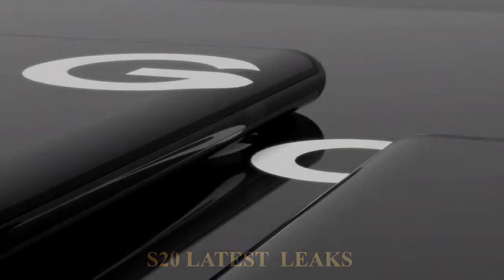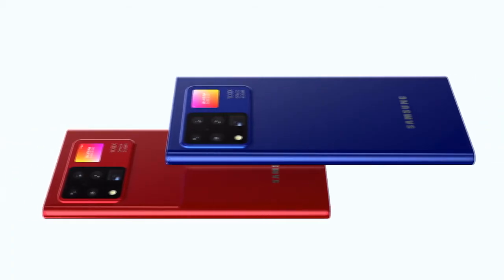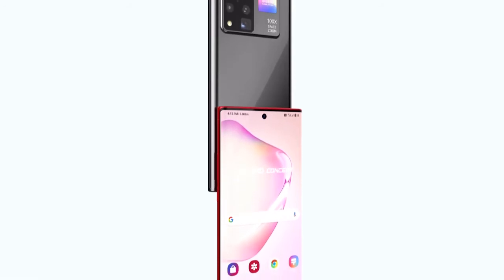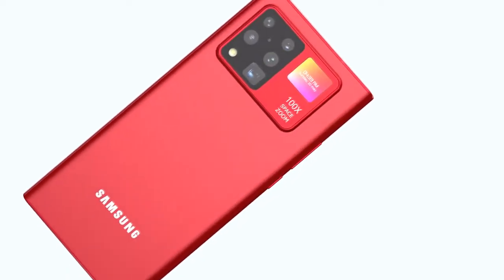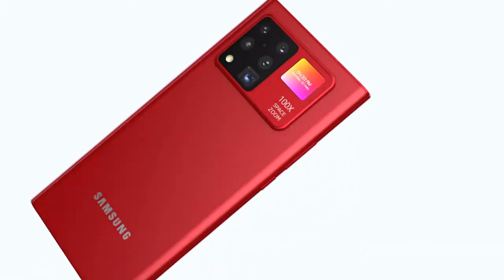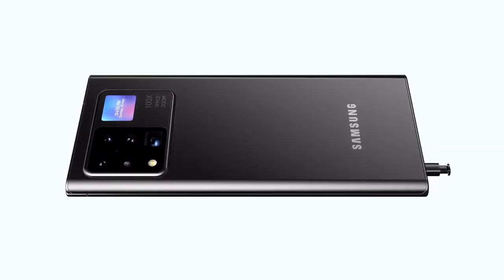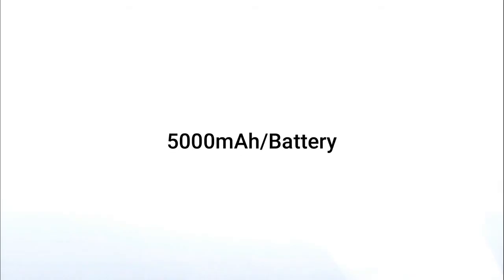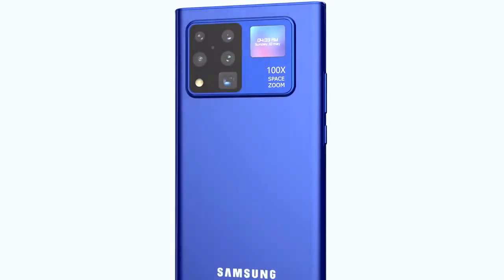Samsung Galaxy Note 20 latest leaks ....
The Note is always powered by the latest-available Qualcomm processor, meaning the Note 20 will offer the Snapdragon 865. We'd also expect at least 12GB of RAM, with an upgrade option to go all the way to 16GB. In regards to battery size, it's being said that the Note 20 Plus will have a 4,500 mAh unit — noticeably smaller than the S20 Ultra's 5,000 mAh one.

If you live in a country where Samsung phones get Exynos chips instead of Qualcomm ones, word on the street is that the Note 20 will get a new Exynos 992 processor in these markets. The Exynos 992 should be a noticeable upgrade from the 990 in the Galaxy S20, seeing as how it's built on a 6nm process instead of a 7nm one.

Samsung impressed last year by making 256GB the base storage amount for the Note 10, but according to a leaked model number for the Note 20 (SM-N9821), this year's phone will come with just 128GB. That's still plenty of space for most people, but a 50% year-over-year decrease isn't exactly something we're excited about.

As for the display, a report from May 11 offered a few tech specs for the Note 20+'s screen. Based on that report, the Note 20+ will have a 6.87-inch display size, 3096 x 1444 resolution with a 497ppi, a 19.3:9 aspect ratio, and a 120Hz refresh rate. An earlier report suggested that the regular Note 20 won't get a 120Hz refresh rate, which would certainly be disappointing seeing as how all models of the S20 family have that feature.

Speaking of the S20, the Note 20 may ditch one of the most talked-about features of the S20 Ultra — its 100x Space Zoom. Samsung tipster Ice Universe reported this on May 19, saying:

Samsung hyped up the Ultra's 100x zoom function quite a lot, but shortly after reviews of the phone started coming out, it became quickly apparent that it offered little real-world functionality. As such, it isn't all that surprising to learn Samsung may be leaving the feature behind.

That said, another report hints at the Note 20 Plus keeping the S20 Ultra's 108MP primary camera.

There won't be a physical Unpacked event this year
Samsung Galaxy Unpacked 2015
Source: Android Central

We know you're probably eager to get your hands on the Note 20, but you should be aware that this year's release spectacle will look a bit different than normal. All previous Note launches have taken place at physical Unpacked events hosted by Samsung, but that's likely not happening this time around.

A May 20 report claims that Samsung will launch the Note 20 via an online-only event, all thanks to the ongoing global pandemic. It should be held at some point in August, which lines up with past Unpacked presentations. The release timeline for the past few years is as follows:

alaxy Note 10 — $950
Galaxy Note 10+ — $1,100
Samsung really went all-out with price hikes this year with the S20, with the base S20 costing $1,000 and the S20 Ultra starting at $1,400.

In other words, the Note 20 will be expensive. We don't know exactly how expensive, but something beyond the $1,000 threshold seems inevitable.

Don't want to wait? Just get the Note 10
Using the S Pen on the Galaxy Note 10
Source: Android Central

We fully expect the Note 20 to be one of the best phones of 2020, but if you're shopping for a handset right now and don't feel like waiting until August to make a decision, the Note 10 and Note 10+ are both excellent devices that are more than worth a look.

Even by 2020 standards, the Note 10 lineup has plenty to like. The Snapdragon 855 processor is more than capable for all of your apps and games, the AMOLED display tech looks fantastic even with the slower 60Hz refresh rate, and the triple rear cameras are more than adequate for snapping Instagram pictures.

On top of all that, it's quite common to find deals and promotions on the Note 10 that bring its price down quite a bit.

Today's Note
Plenty of specs and features for years to come

While we are excited to see what Samsung has to offer with the Note 20 later this year, that doesn't dismiss the fact that the Note 10 is still one heck of a phone. Between its AMOLED display, flagship performance, and reliable triple rear cameras, there's plenty to like. Now that the Note 10's been out for a while, it's not uncommon to find solid promotions/deals for it.